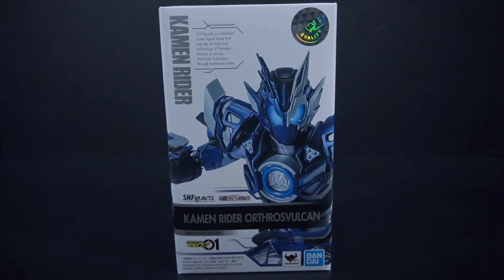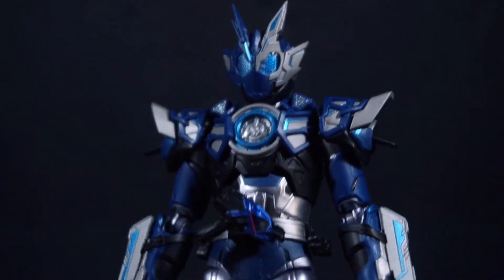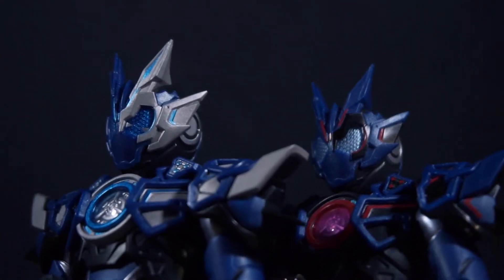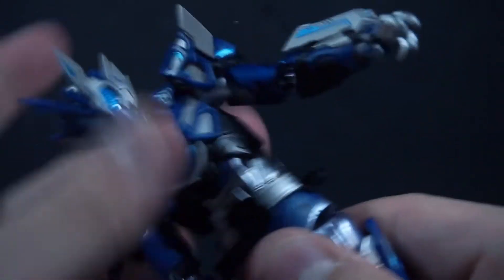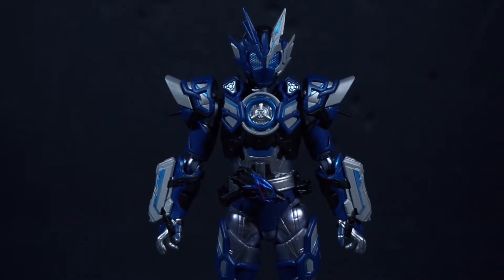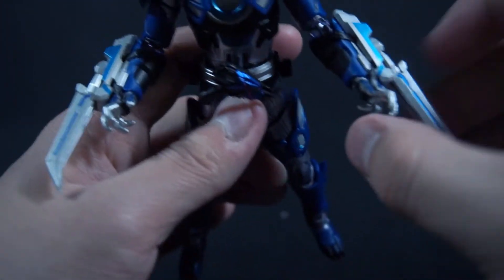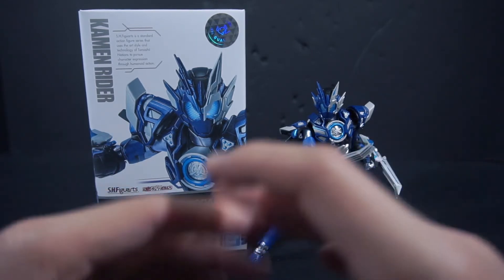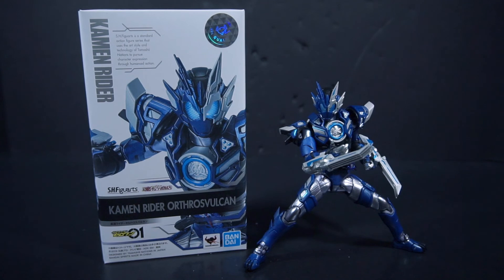SH Figuarts Kamen Rider Orthros Vulcan Review - PowerRider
This is a review of the SH Figuarts Kamen Rider Orthros Vulcan from Kamen Rider Zero-One.